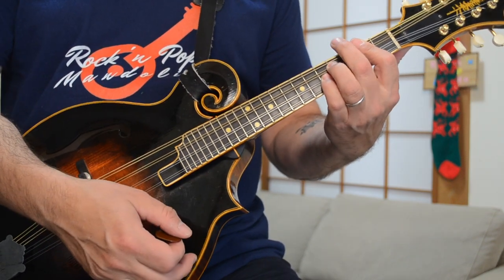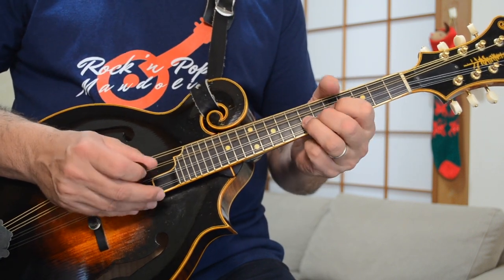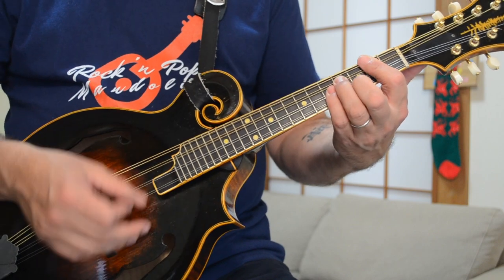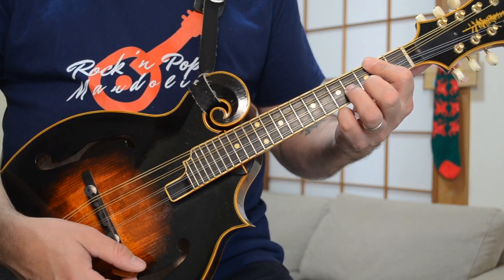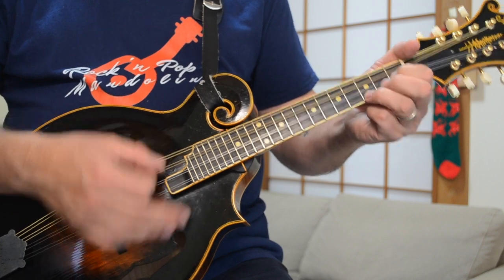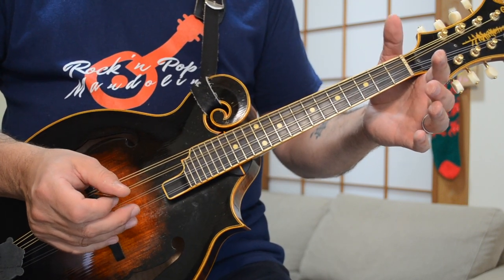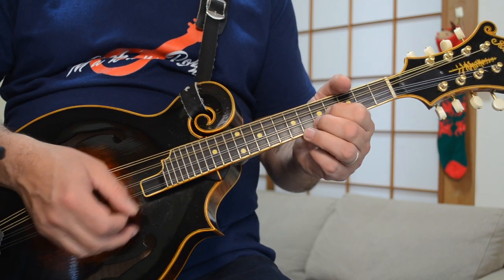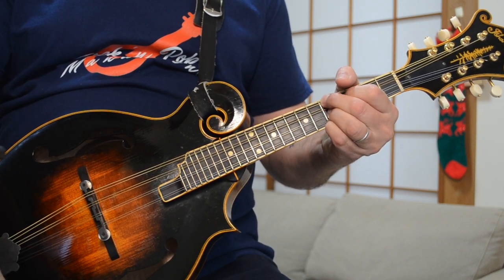Jingle Bell Rock (Hall & Oates Version) Mandolin Lesson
Hey friends! Here's one of my favorite holiday classics to play on the mandolin. It's got some great chords and licks. I've even worked out a version of the guitar solo for you. ⚡️Mandolin TAB for this song and many others on this channel can be found

Here's the link to purchase the Beat Buddy and Aeros Loop Station from Singular Sound
To purchase Beat Buddy song collections or individual tunes:

Carl Ise
Sue Campbell
Mark Woodland
Sally D
Elaine Hurst
Alan Michael Owen
Eric Christianson
Shannon M.
Doug Bissell
Aaron Brinkley
Jeffrey Cassady
Kevin R. Stevens
Keith Wilson
Matt Schmitt
Kevin Kostrzewa
guido
Michael Marsh
Rebecca Naden
Dean Alley
Paul Tucker
Cheyney Rushing
Chris Decker
Mark Stafford
Jo Morris
Matthew Callahan
Gene McDonald
Kellingwolf
Bob Finley
John Geddes
Shuto29
Dylan Parker
Adam Farlow
Larry Cain
TJ Cutlass
Cb34159
Robert Walters
Craig Tolliver
Rob Potter
Bill Nies
Sandy Petracca
JT
Chris Page
Todd Gossett
Tom Conran
May Fly Diva
Diana Whitney
Davide Limosa
Kimberly Brook
Mike Triemert
A.J.
Josh Hardy
Adam
Claudia Wittig
Ken Kuzenski
Dan Chisum
Marcus Newman
Dani Canning
Keith Childers
Chris Hoe
John Warren
Blake Decker
Stephen Kottmeier
Jim A
Justin McDonald
Johnny Roach
Daniel Minus
Peter Stephens
Theodor Strollo Gordon
Elaine Hurst
Cillard
Carla Church
Tom
Jack Wood
Holly Hale
Elena WR
Bo Johnson
Jack H
Charles Mills
Hiroshi Yoneda
Hightower Brian
Timothy Eroh
Paul Dove
Diana Hooverman
Cedes Buck
Kylee Spencer
Ede
Anna
Adam Campbell
Christian Hayon
Troy Smith
Bronwyn Sinclair
Dave McCrostie
Christopher Brock
Andrea Boyle
Robbie
Janet
Joseph Thomas
Brian Longbotham
Mathias Roos
Steve Dixon
Aaron Litz
Paul Moores
J.D. Hunt
John Lear Konold
Erin Ferruzzi
Mike Murphey
Mel the Magpie